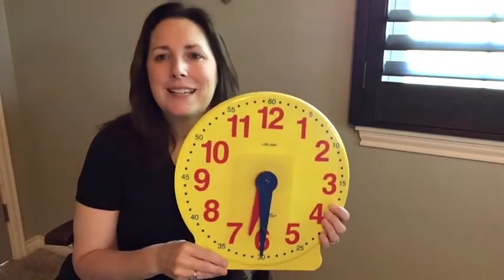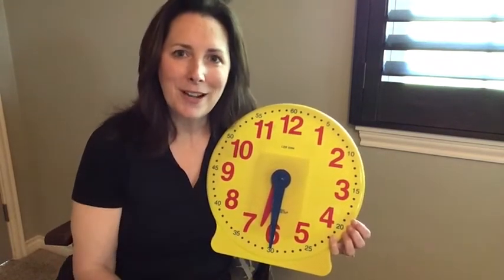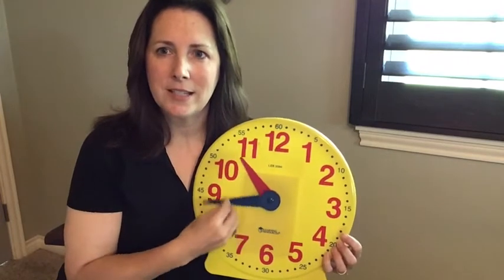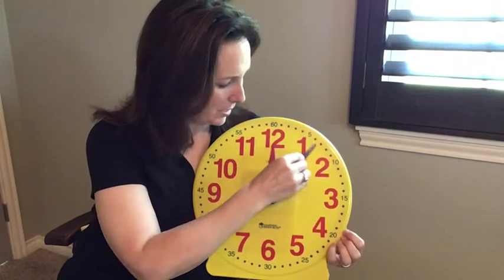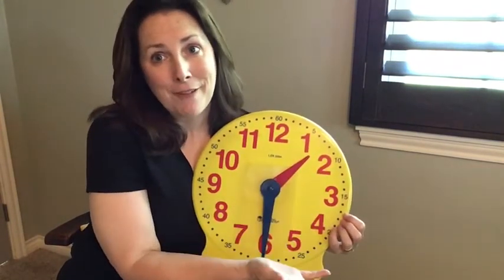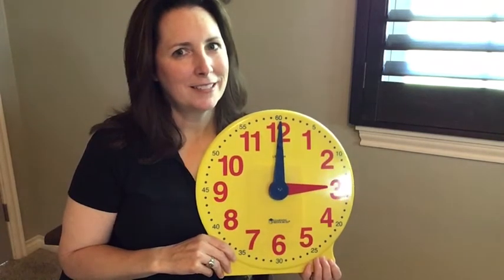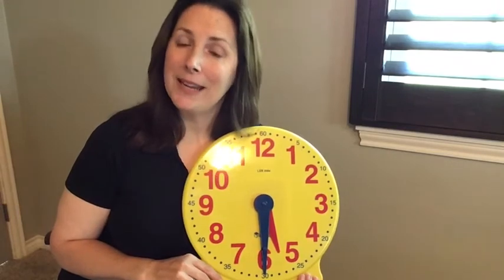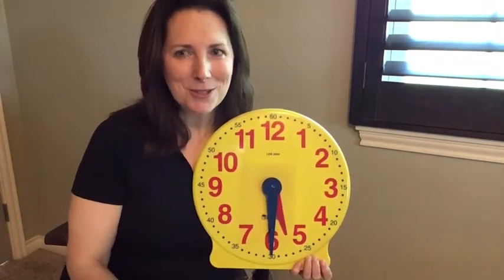Time - Reading Analog Clocks